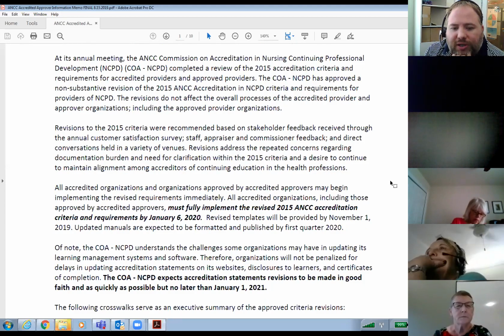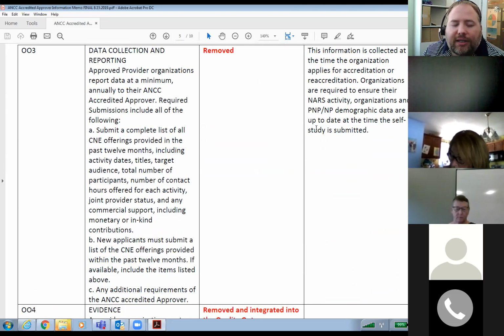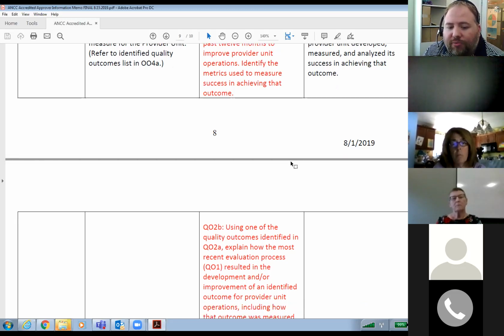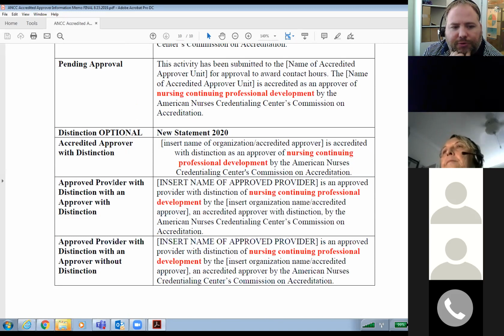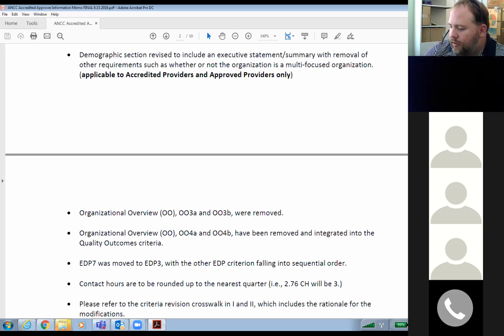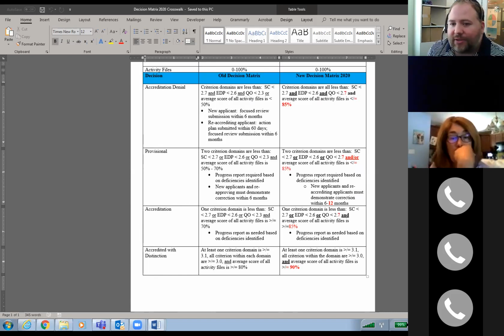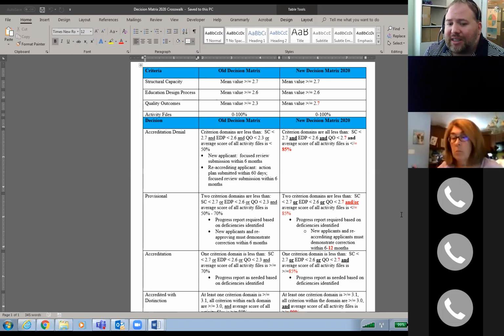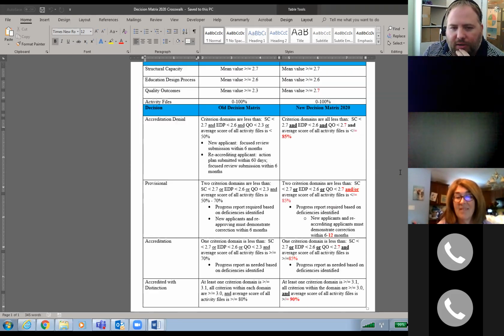Approver Call: Confidential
This is the August Approver call: It is confidential.
Topics:
Revised Criteria
Decision Matrix